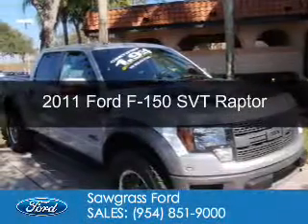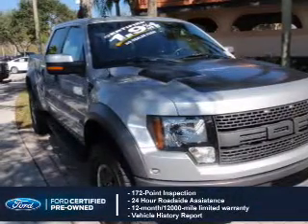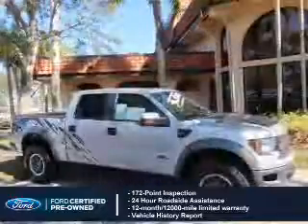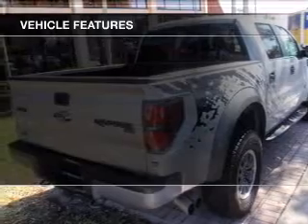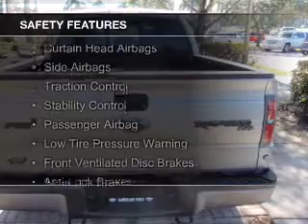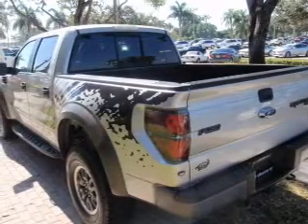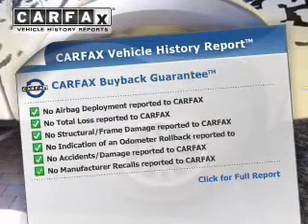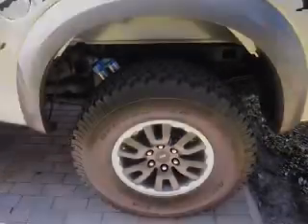2011 Ford F-150 - Sunrise FL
Phone:
Year: 2011
Make: Ford
Model: F-150
Trim: SVT Raptor
Engine: 6.2 liter 8 cylinder 16 valve
Transmission: 6-Speed Automatic
Color: Silver
Mileage: 54792
Address:
14501 W Sunrise Blvd.